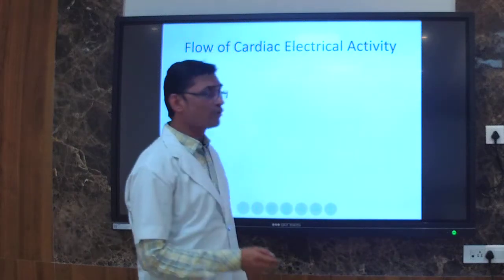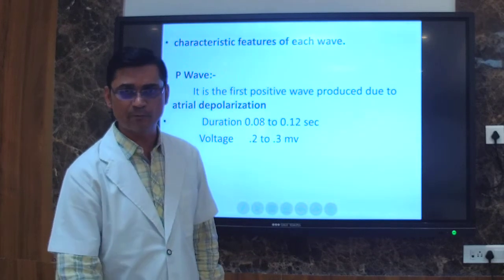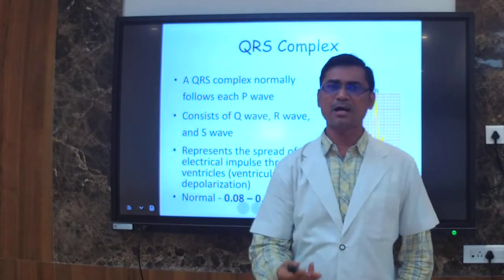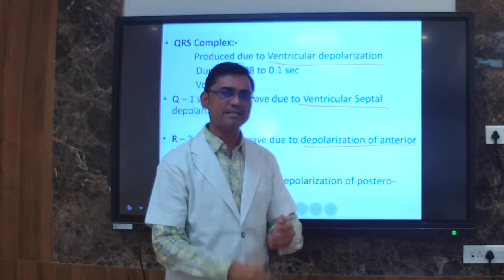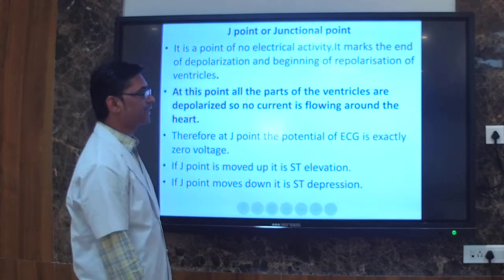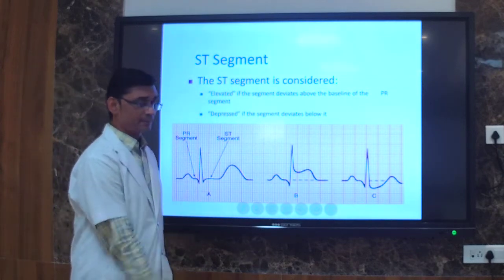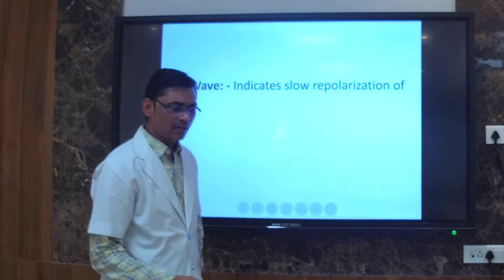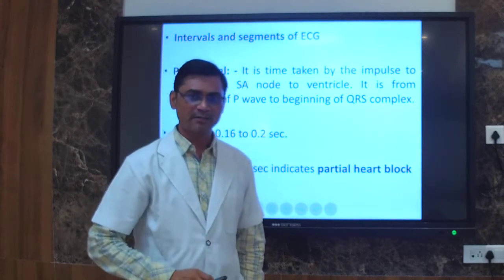ECG Part II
Dr. Rupesh Dhailkar, Department Of Physiology,
D Y Patil Medical college Hospital and Research Institute, Kadamwadi, Kolhapur